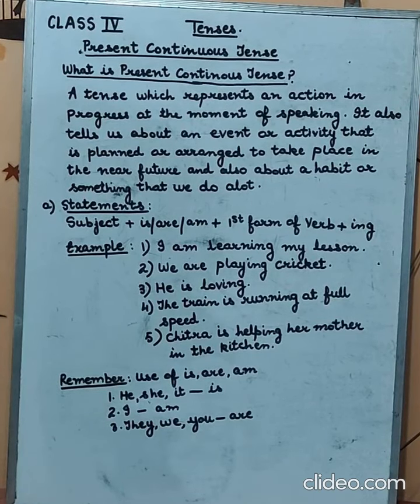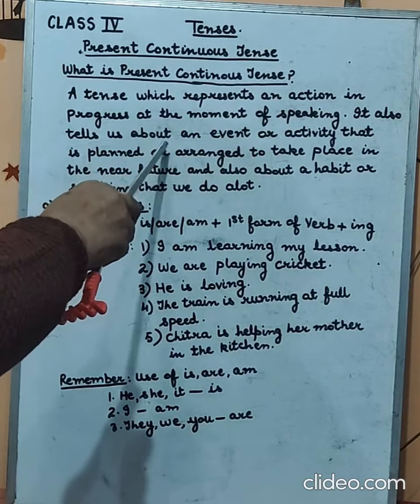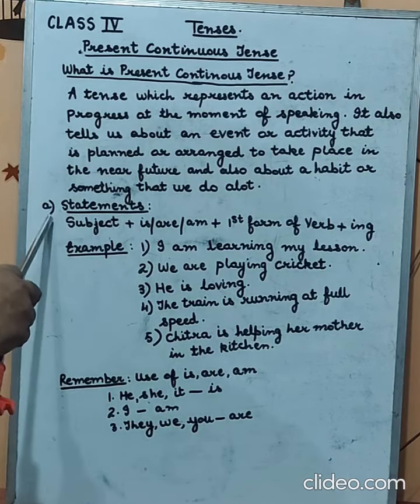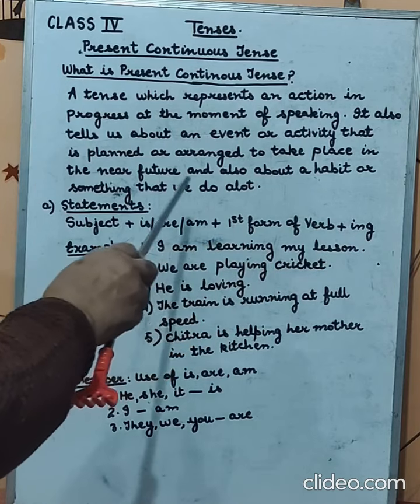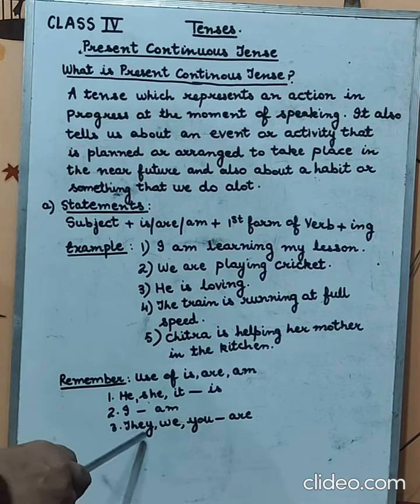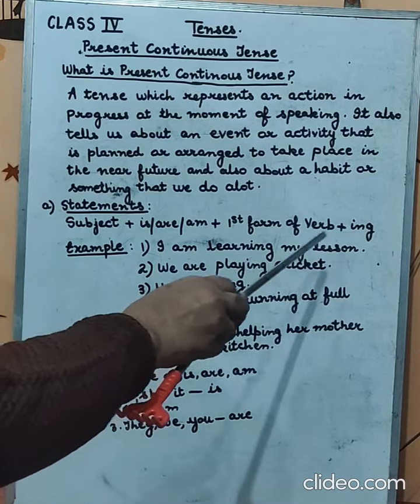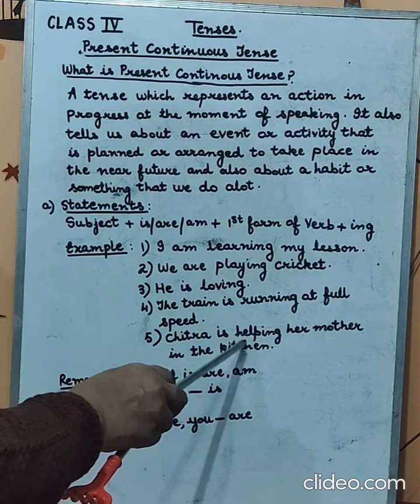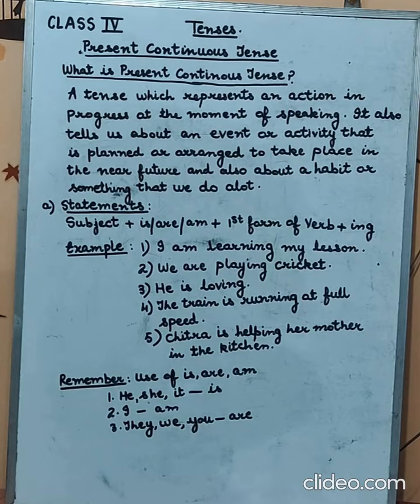Class IV Tenses Part 4